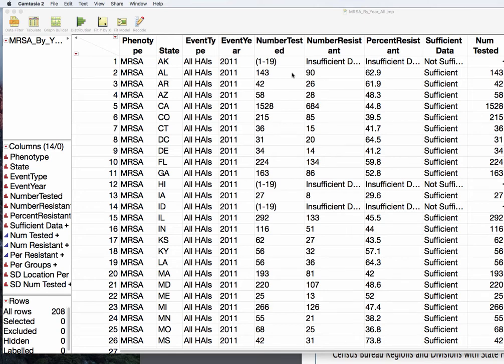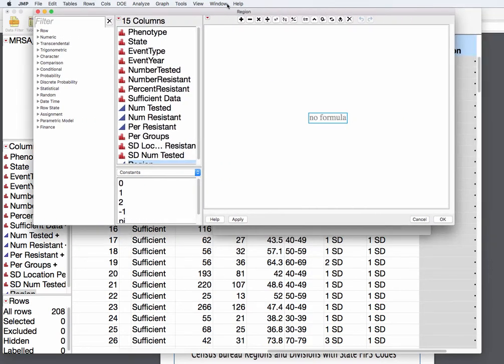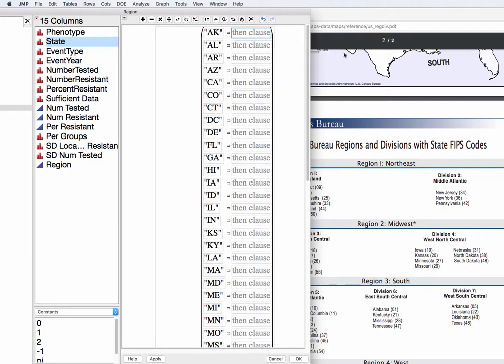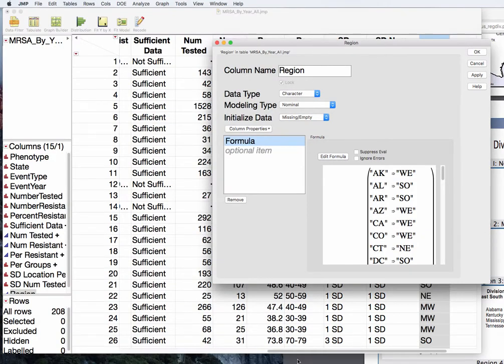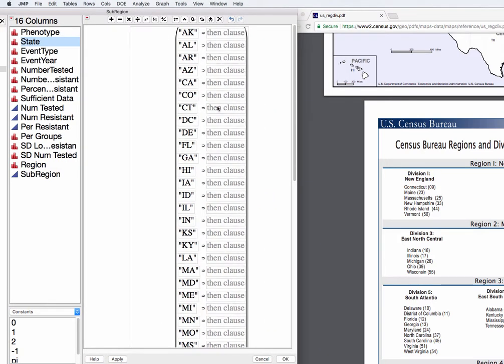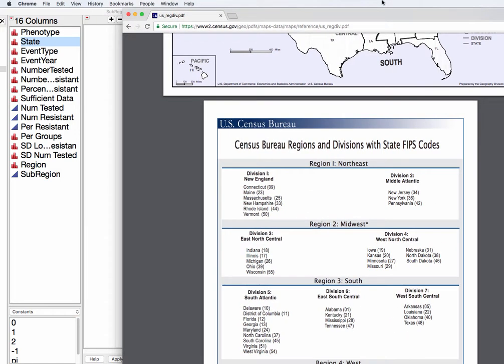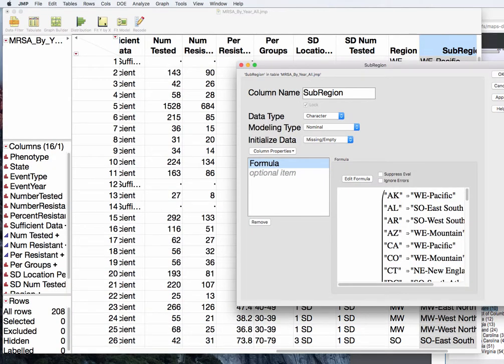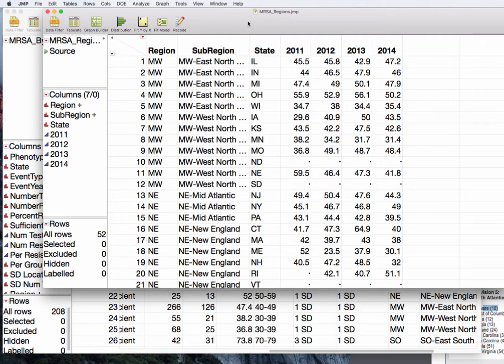Creating_Region_Data